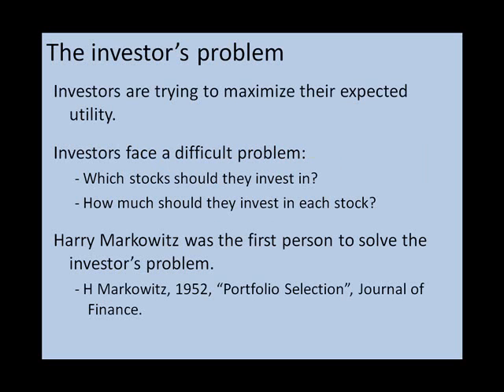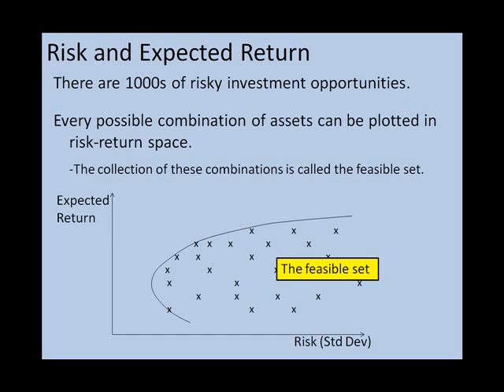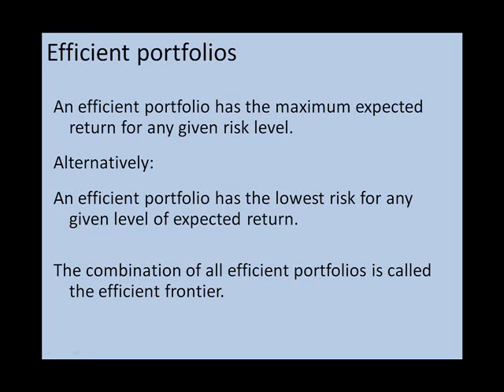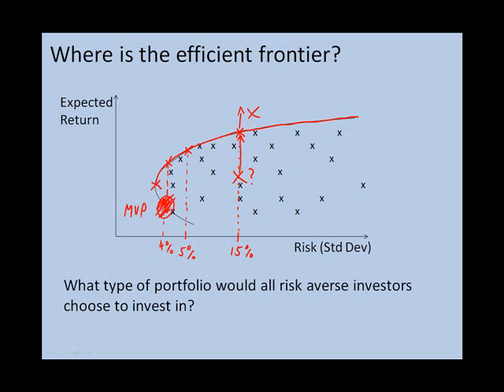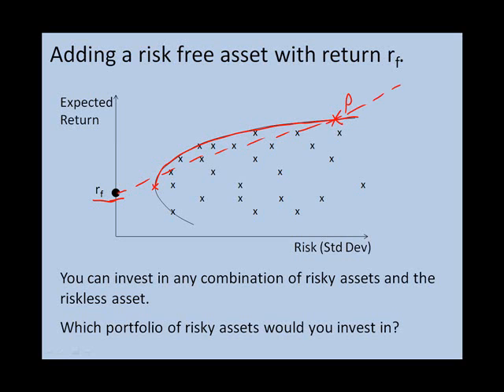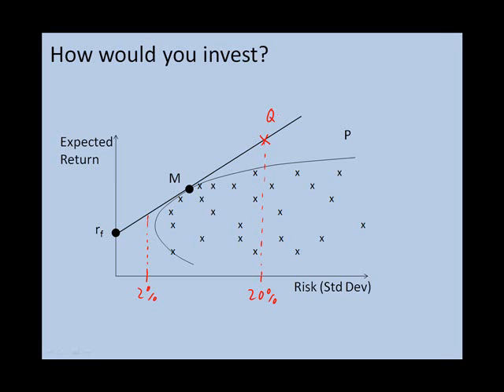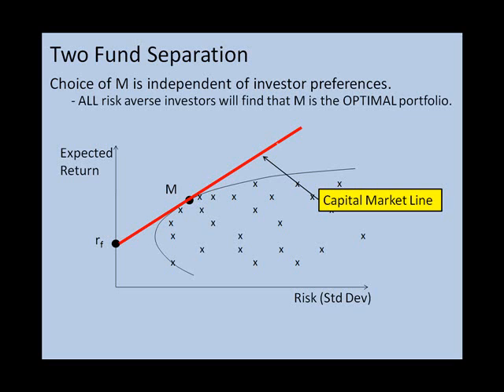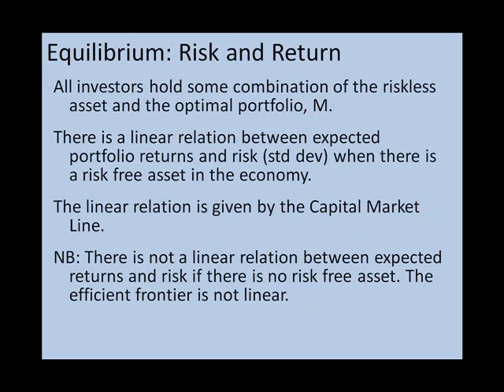PT L11 PortfolioTheory